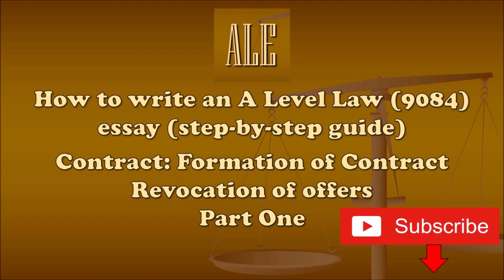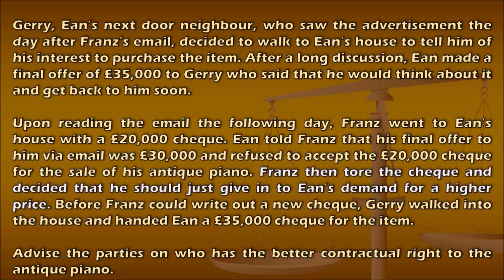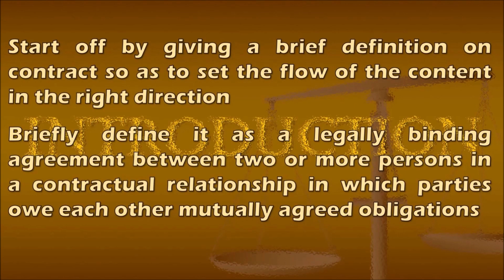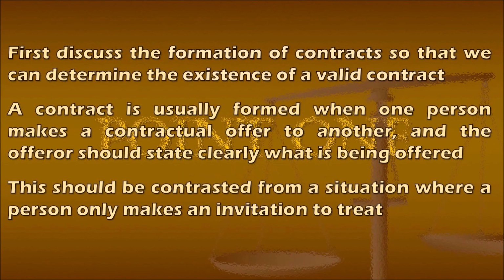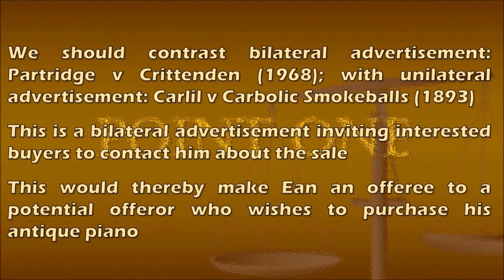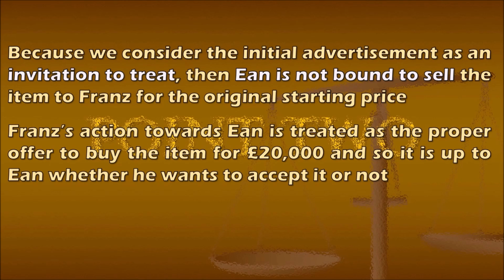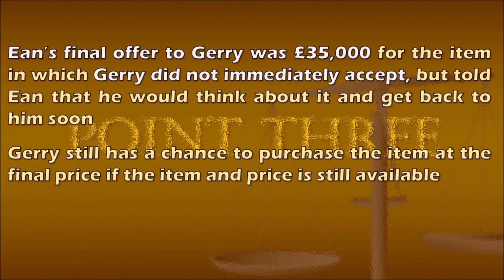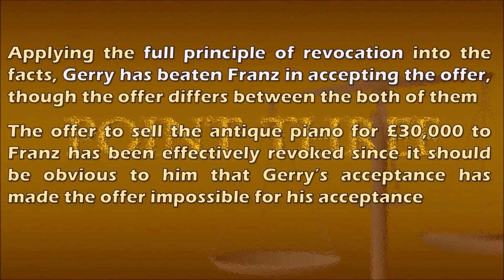Contract - Revocation of Offers Part One: Step-by-step Content Guide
Contract Law Part One: Content Guide, A Level Law Step-by-step Video Guide #11

In video guide #11, I will be covering the topic of Formation of Contract in the Contract Law syllabus and examine Revocation of Offers.

Please note that the questions that I usually use for my essay guides are original though inspired by actual CIE Examination Questions.

If you're looking to score full A's in your exams, do check this out to learn the secrets of studying well and score A's even when you failed so many times